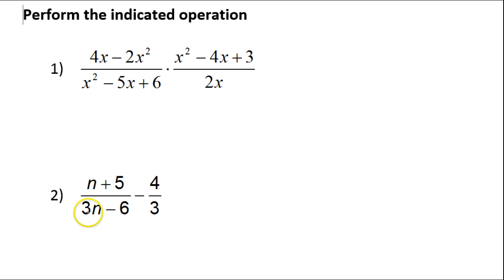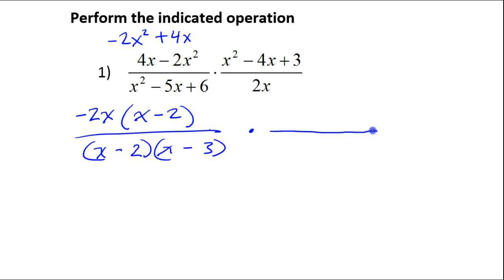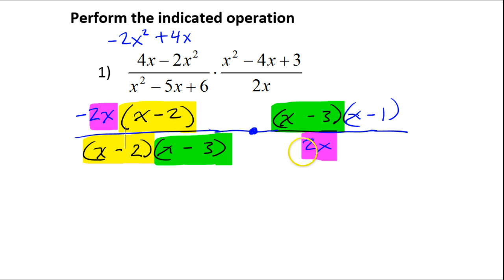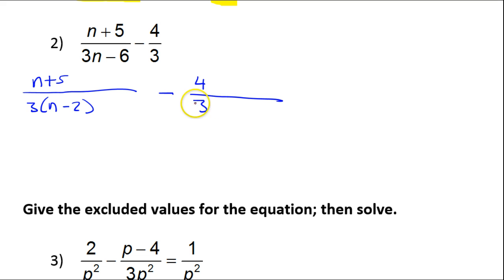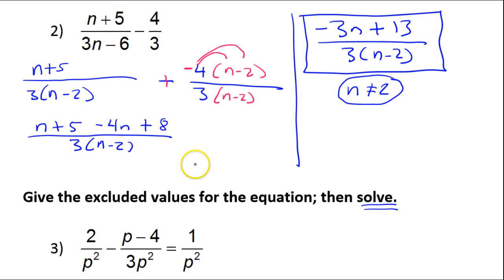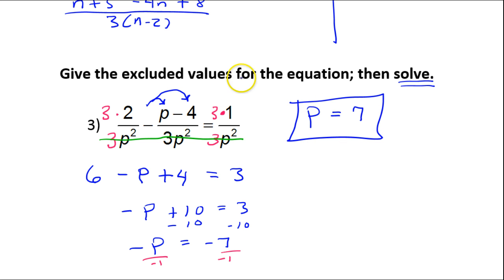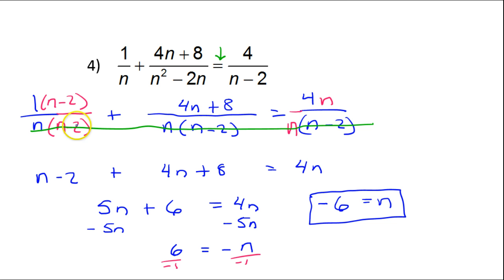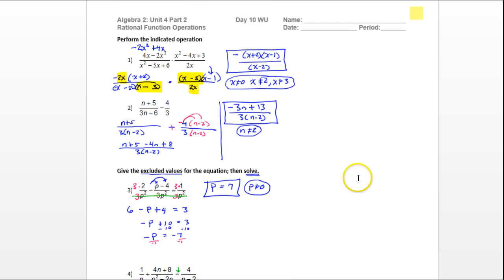Day 10 WU Adding, Subtracting and Multiplying Rational Expressions